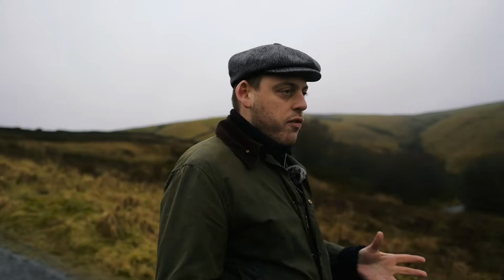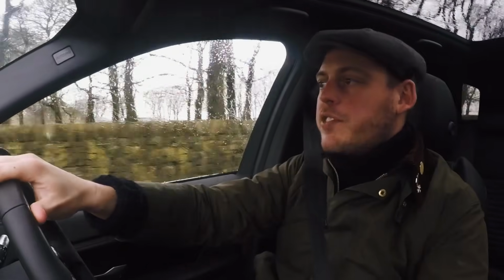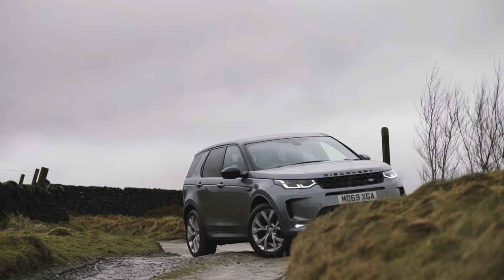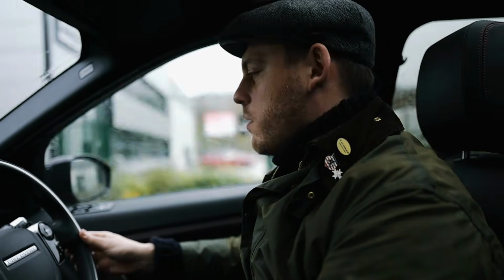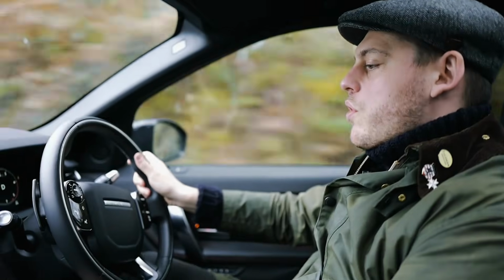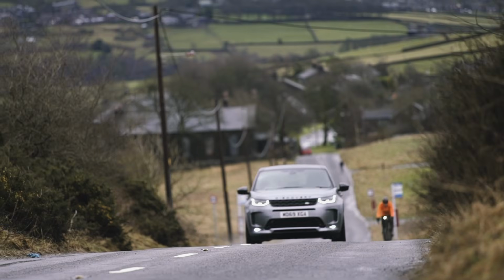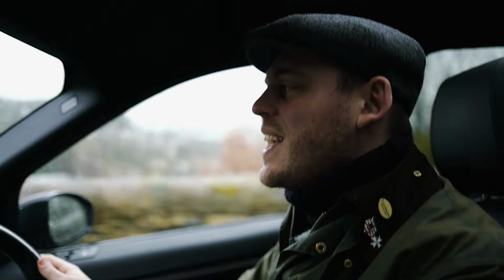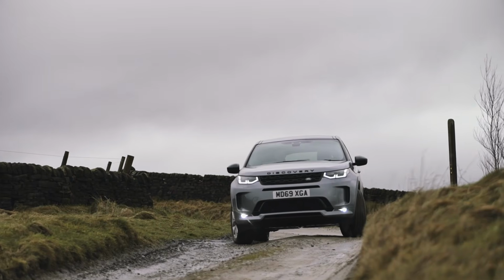IS THE DISCOVERY SPORT A PROPER LAND ROVER?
Oliver Lawson reviews the new Land Rover Discovery Sport. A utilitarian, four wheel drive crossover that is equally at home in the city or on the Yorkshire moors!